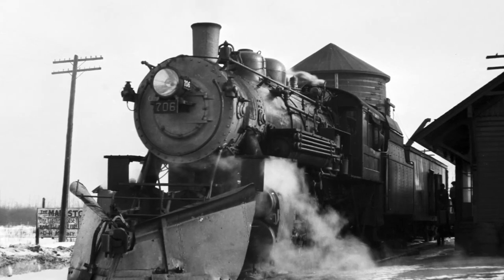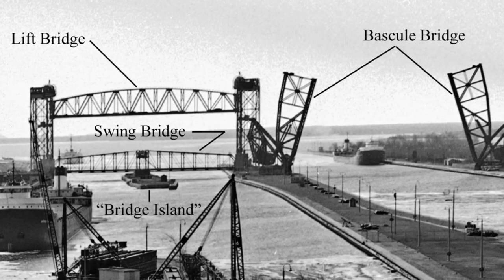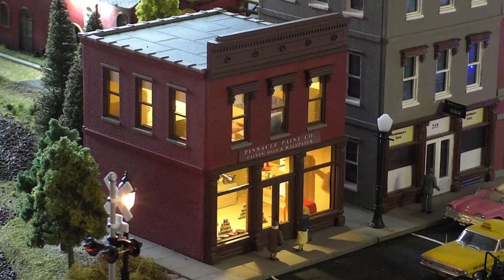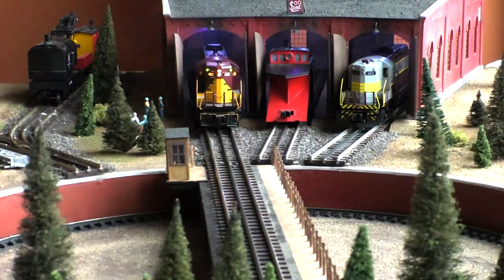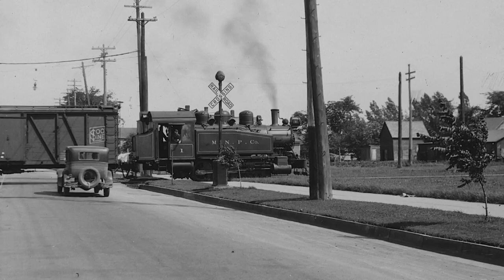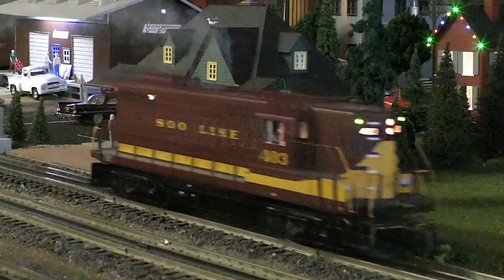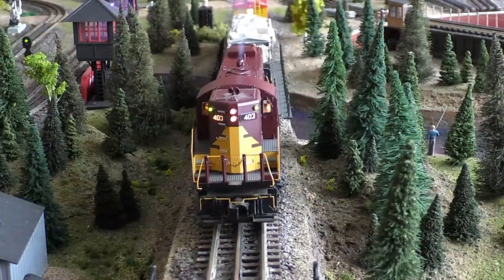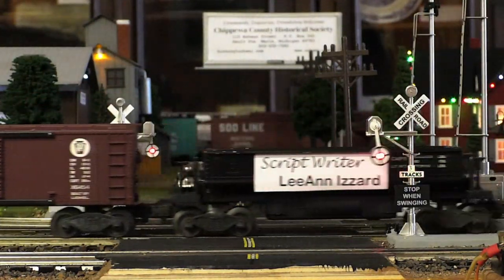A visit to Chippewa County MI, aboard O-scale Soo Line trains, set in the 1950's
Join us to watch some O-scale train action while learning a little history of Sault Sainte Marie and Chippewa County, Michigan.  Chippewa County Historical Society has been hosting holiday open houses featuring operating train layouts and other seasonal displays since 2013.  We were unable to have an open house in 2020 with all the Covid-19 restrictions, so we decided to produce a video instead.